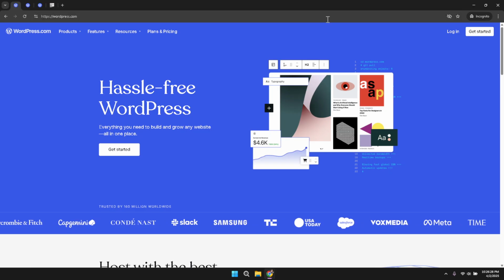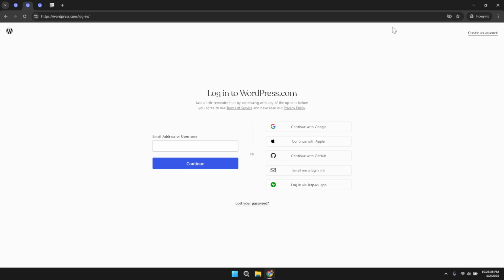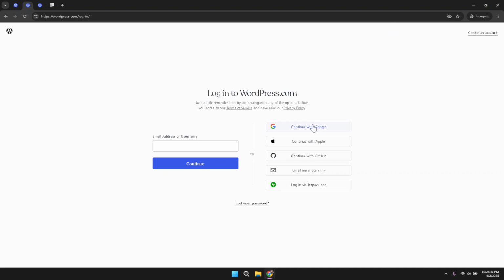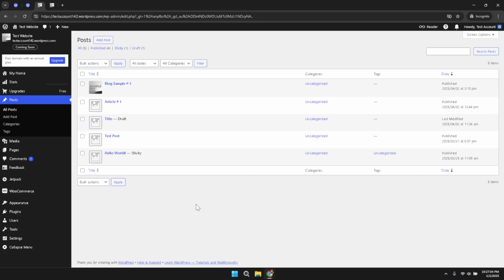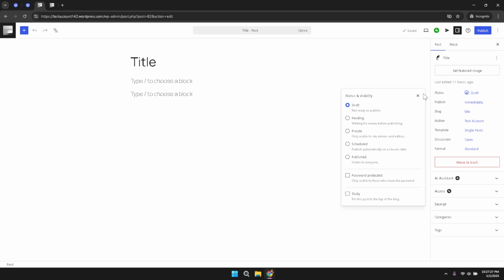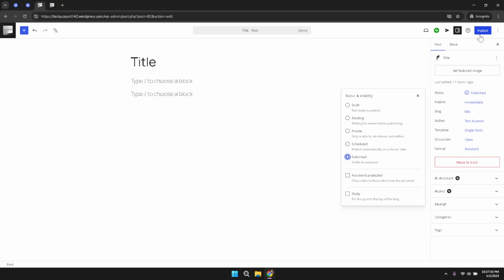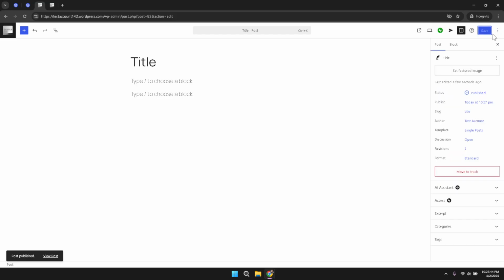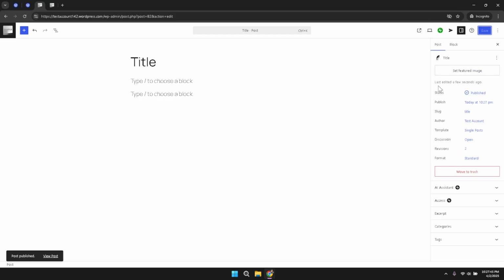How to Publish Your Wordpress Site (Full 2025 Guide)